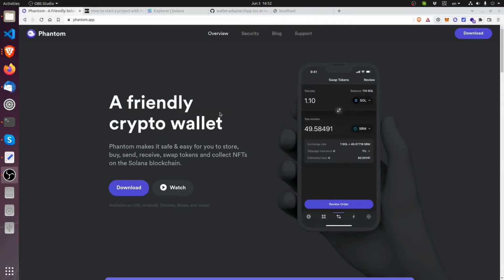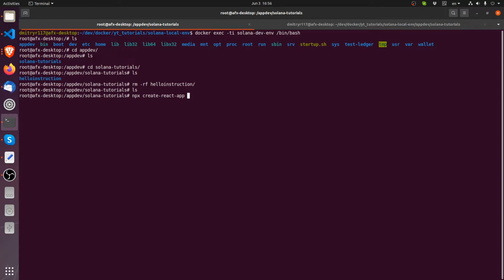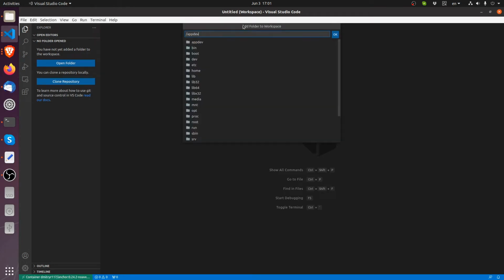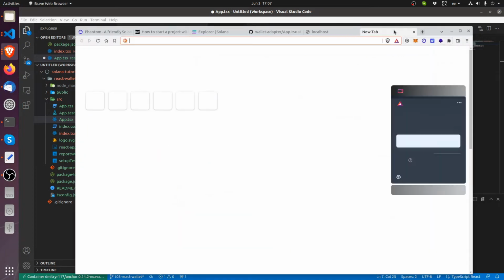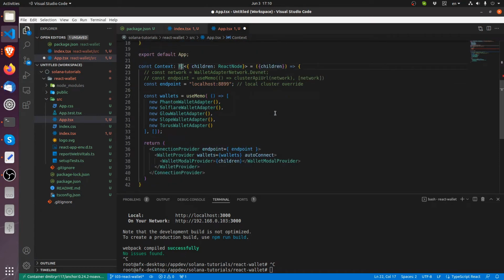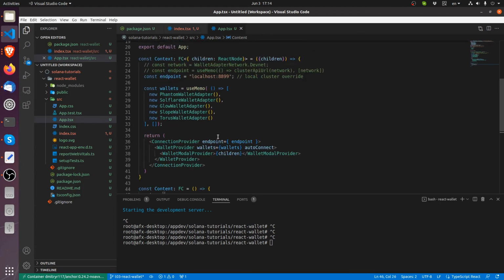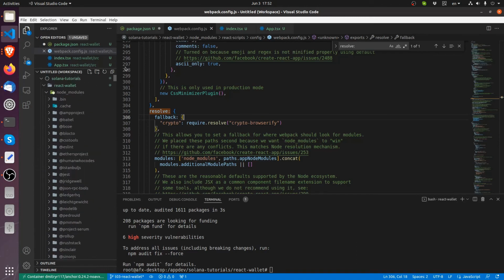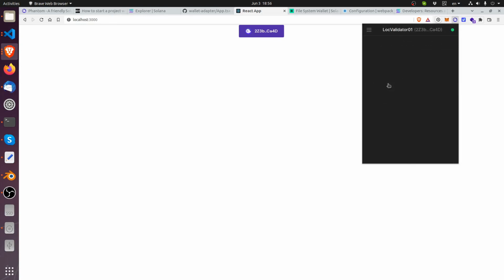Solana Tutorial Series - Part 07. Connect React to Phantom and other Wallets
How to connect your React App to Phantom Wallet and other Solana Wallets. In this tutorial we will set up out React project, import required packages, take care of some issues when running our React project, and finally connect our React app to Phantom wallet.

support tutorial and blockchain projects development. Join now to get a chance at getting a free
Crypto Snow Globe NFT: